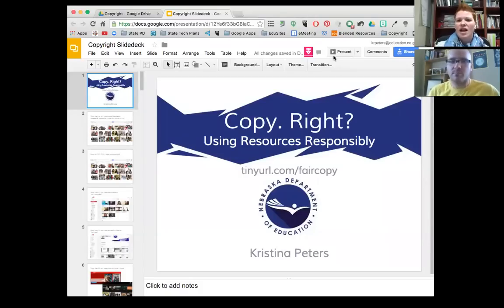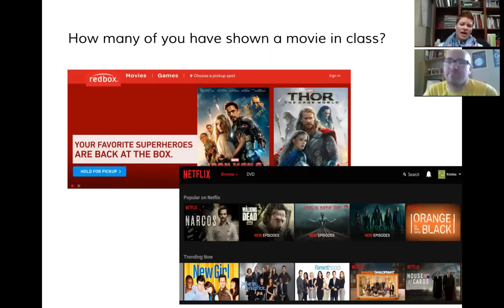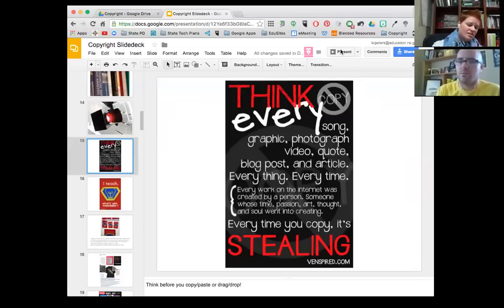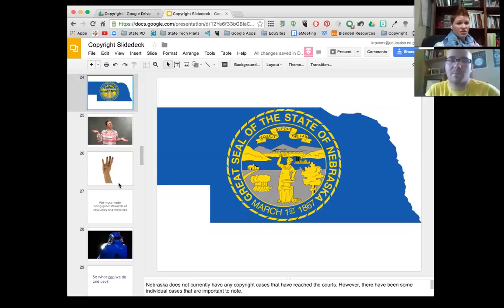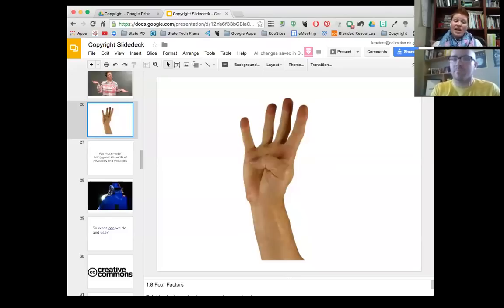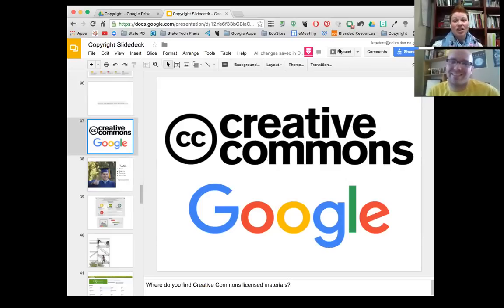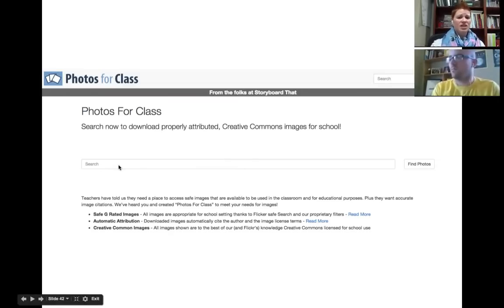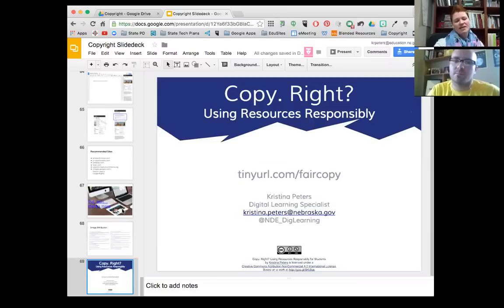Copyright: What teachers and students should know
Kristina Peters from the Nebraska Department of Education joins Ditch That Textbook to talk about copyright and how it applies to the classroom. Use video, audio, images or other media you didn't create? You might be using it legally and ethically ... but you might not. Hear Kristina's valuable information about licensing.

For information on bringing Ditch That Textbook's Matt Miller to your school, district or event,